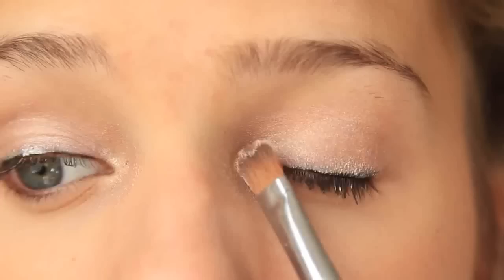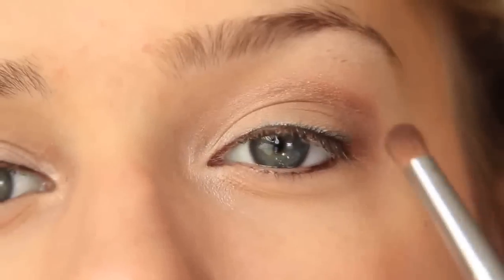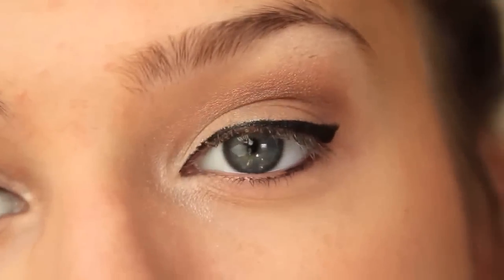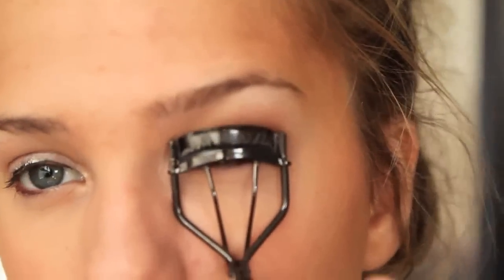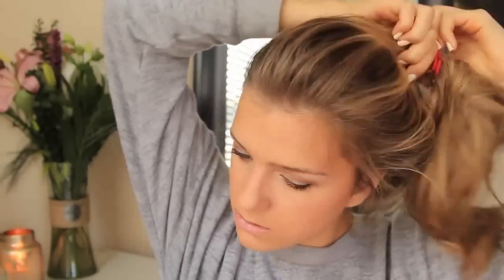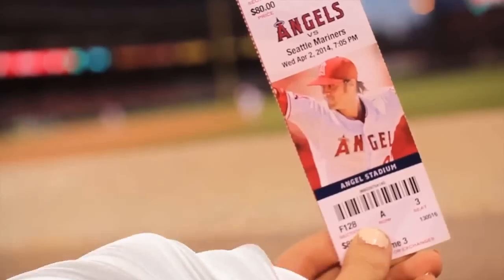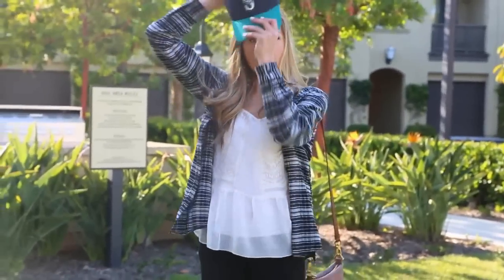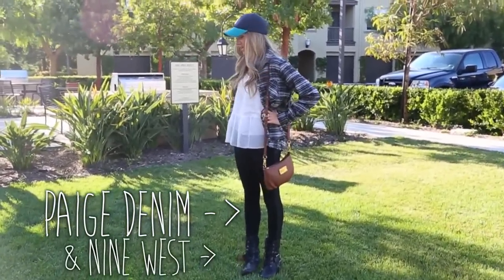Getting Ready: Baseball Game Hair, Makeup & Outfit! makeup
Getting Ready: Baseball Game Hair, Makeup & Outfit!getting ready, getting ready video, getting ready for a baseball game, teenmakeuptips, shelby church, tutorial, routine video, after school routine, Baseball...Getting ready for an MLB game! Go Mariners!

March favorites:

tweet tweet:
inta: shelbychurch